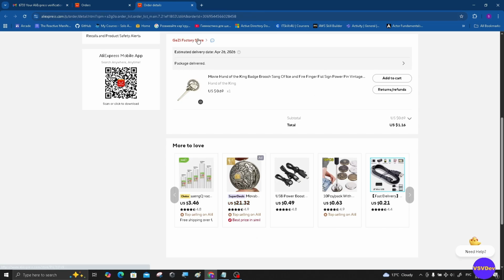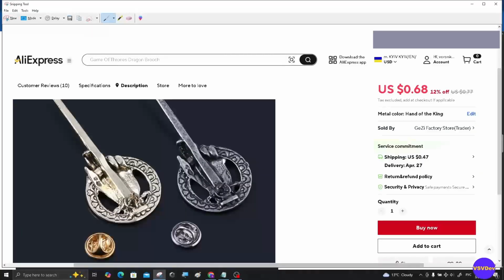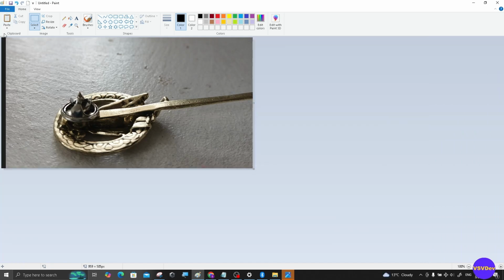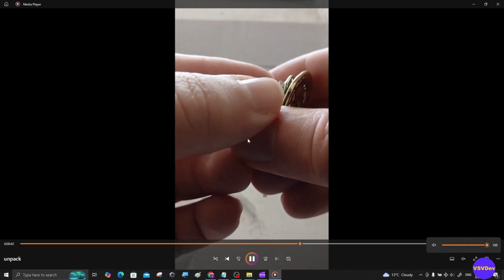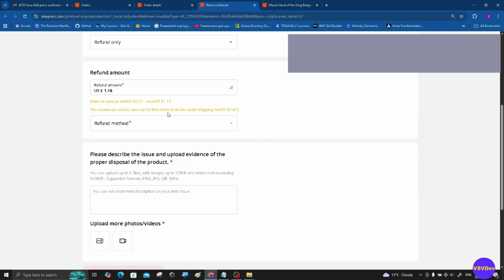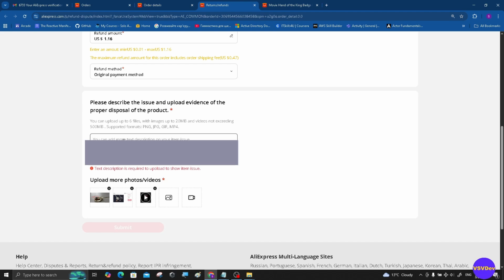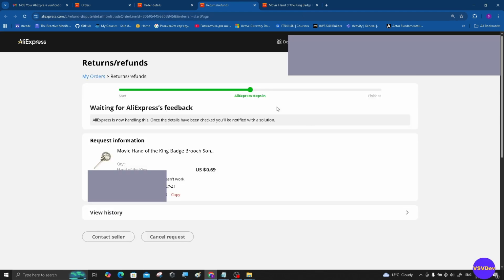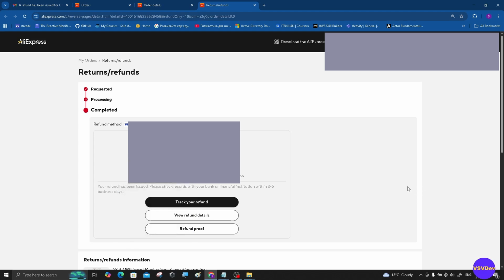How to Get Refund on AliExpress: Step-by-Step Guide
00:00 – Identifying the Problem with Your Order
00:32 – Comparing the Item to the Official Description
01:09 – Creating Visual Proof (Screenshots and Highlights)
02:14 – Documenting the Defect with Photos and Videos
03:35 – Pro Tip: Always Record the Unpacking Process
04:03 – Showing Proof: Tracking Number and Item Signature
05:13 – Starting the Official Refund Application
05:30 – Selecting the Correct Refund Reason and Amount
06:06 – Uploading Evidence and Describing the Problem

Learn exactly how to prove a defective item to AliExpress and secure a full refund. This tutorial covers the entire process, from documenting evidence with high-quality photos and videos to navigating the official refund application. Don't lose money on broken items—follow these professional tips to win your next dispute.

Example
The badge brooch may be dangerous because it has a sharp,
 arrow-shaped part that is not fully covered, as the fastener
 itself has a hole. Because of this, the sharp tip remains
exposed and can easily prick or scratch the skin if handled carelessly.
Please send me a working one or refund my money.
If you want the item back, you must pay for the return shipping (create
a prepaid shipment from my address:
YOUR ADDRESS
to your pickup location).